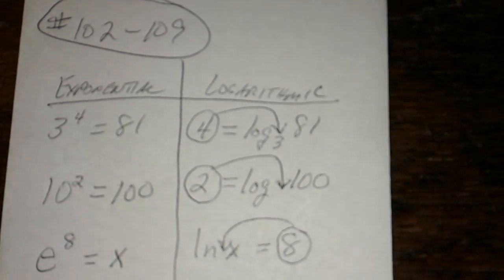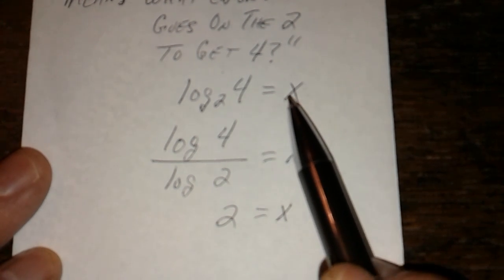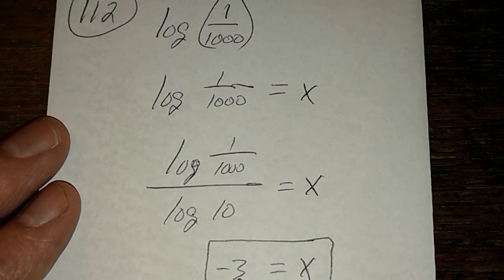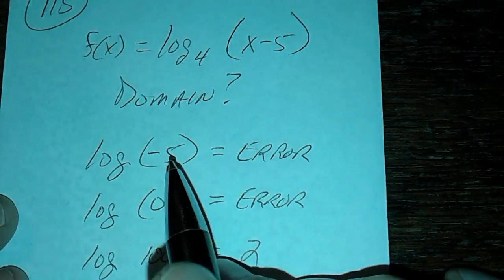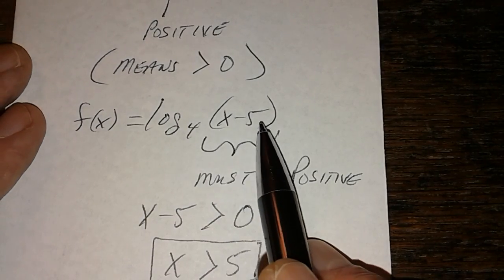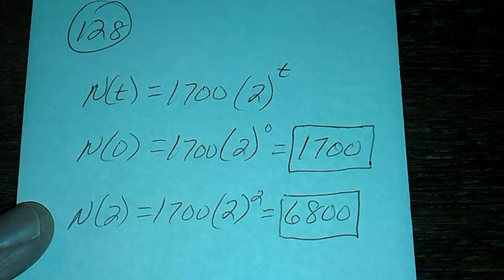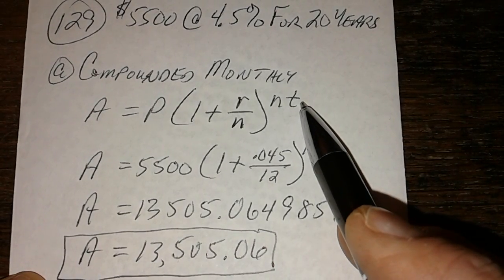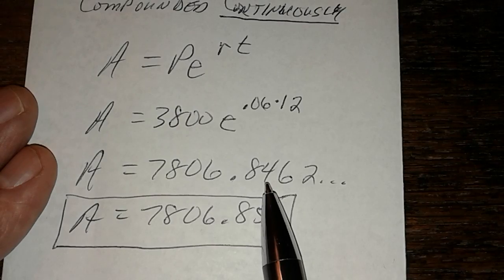Math 1513 Chapter 4 Review